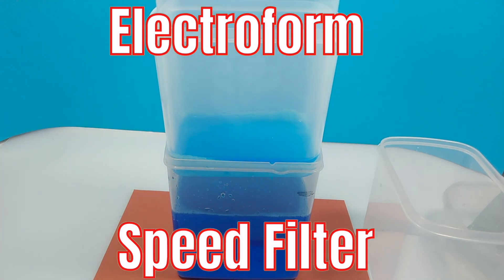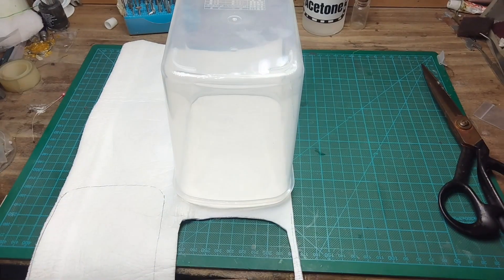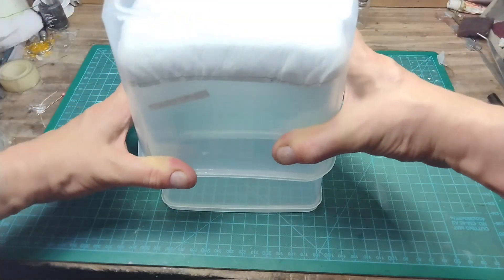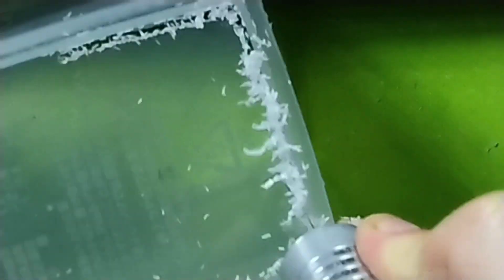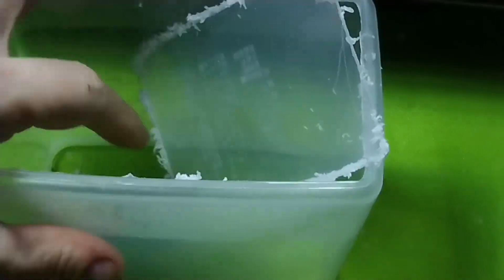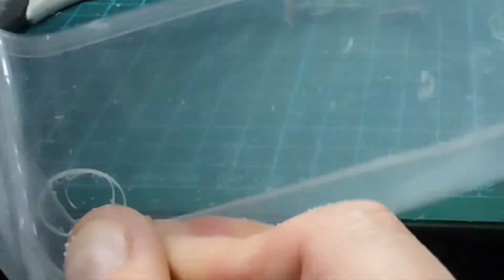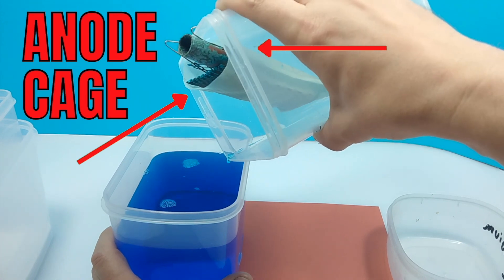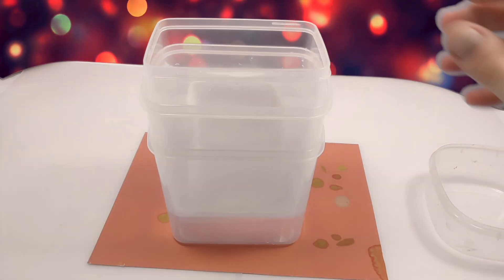Electroform Speed Filter, Cleaned in 30 Seconds!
Clean your tank in 30 seconds with this Electroform Speed Filter.  Spend less time filtering , more time electroforming.  Using easy to get materials and using tools

This Video Will Discuss:
1) How to make a 1 micron speed filter for electroplating  / electroforming
2) Tools & materials used to make 1 micron speed filter
3) Choose the right fabric for a 1 micron speed filter
3) Tips to make your tank cleaning extra fast so that you can plate more and clean less

Purchase Lustro Electro Brightener and Lustro Smooth-O and get a free premeasured chloride dose with every order.

 Electroform 속도 필터
 Elektroformspoedfilter
 Scagaire Luas Electroform
 Filtro di velocità dell'elettroformio
 エレクトロフォーム速度フィルター
 Elektroformo greičio filtras
 Filtre de velocitat de electroforma
 Филтер за брзина на електроформ
 电动速度过滤器
 Penapis kelajuan elektroform
 電動速度過濾器
 Filtru tal-veloċità elettroform
 Filter za brzinu elektroforma
 Elektroformhastighetsfilter
 Filtr rychlosti elektroforu
 Elektroform hastighedsfilter
 Filtr prędkości elektroform
 elektroform speed filter
 Filtro de velocidade da eletroforma
 Filtru de viteză electroform
 Elektroforma rapideca filtrilo
 elektroformi kiirusefilter
 Ang filter ng bilis ng Electroform
 rýchlostný filter
 sähkömuodon nopeuden suodatin
 Elektroformni hitrostni filter
 filtre à vitesse électroforme
 Filtro de velocidad de electroformas
 ელექტროფორმული სიჩქარის ფილტრი
 elektroform hastighetsfilter
 Elektroformdrehzahlfilter
 எலக்ட்ரோஃபார்ம் வேக வடிகட்டி
 Φίλτρο ταχύτητας ηλεκτροδόμικης
 ఎలక్ట్రోఫార్మ్ స్పీడ్ ఫిల్టర్
 ตัวกรองความเร็วไฟฟ้า
 מסנן מהירות אלקטרופורם
 Фільтр швидкості електроформу
 elektromos sebességű szűrő
 Bộ lọc tốc độ điện âm
 Rafformi hraðasía
 hidlydd cyflymder electrofform
 עלעקטראָפאָרם גיכקייַט פילטער